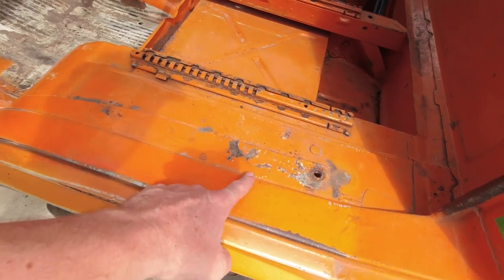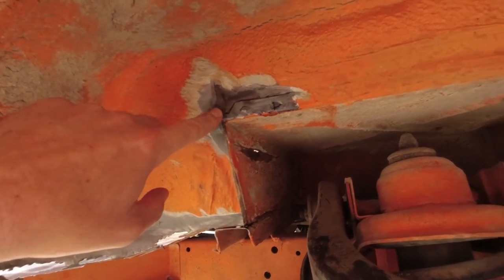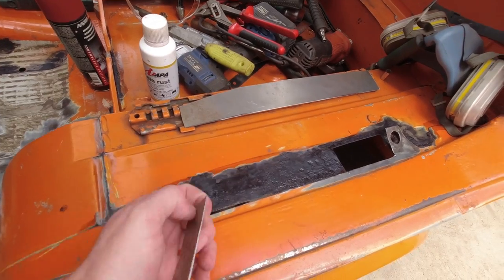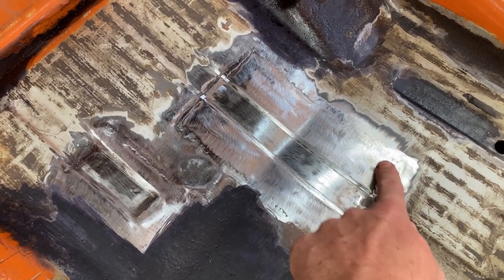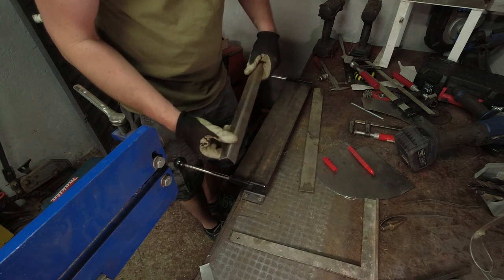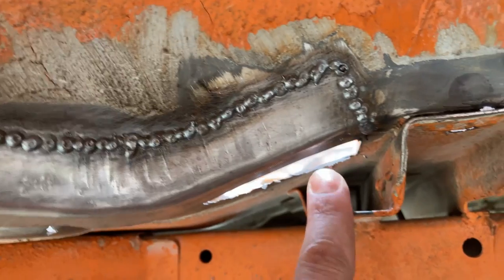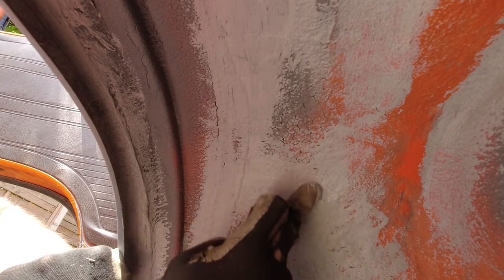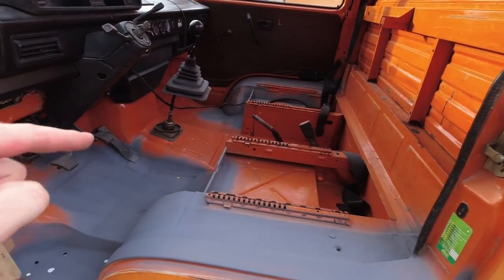Fixing Major Rust on the Volkswagen Transporter T3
Hey everybody! Today I'm fixing all the rust on the driver's floor and wheel arch /seat belt mount. Hope you enjoy it!